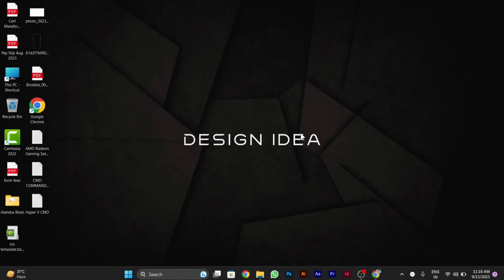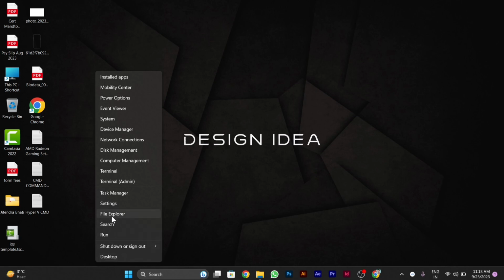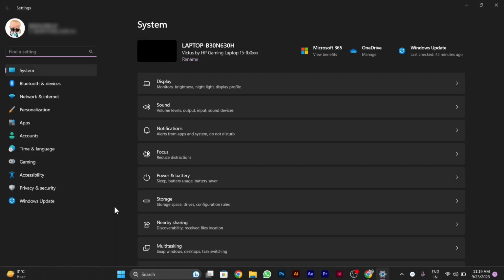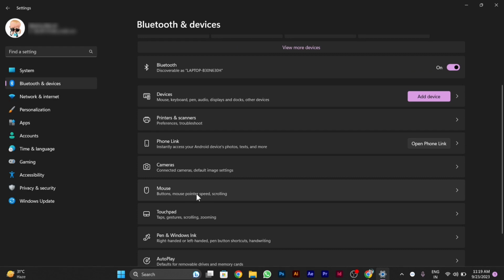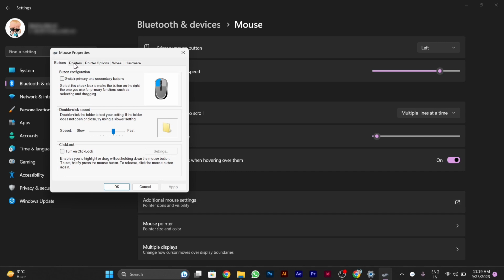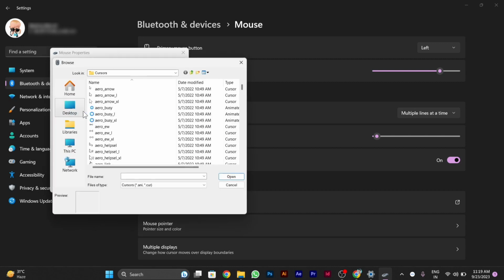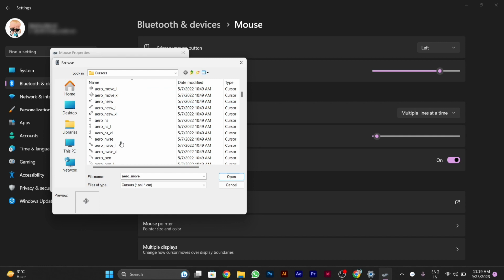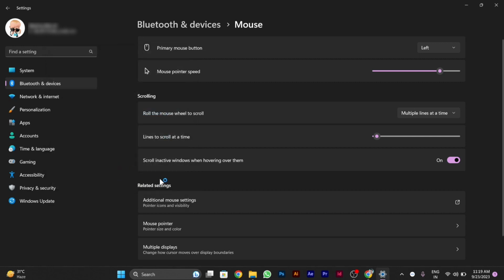How To Change Mouse Cursors in Windows 11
Welcome to the ultimate guide on customizing your mouse cursors in Windows 11! 🖱️ In this tutorial, we'll walk you through the steps to change your mouse cursors to add a personal touch to your Windows experience.

Step-by-Step Guide:
Access Mouse Settings: Learn how to access the mouse settings in Windows 11.
Choose Cursor Theme: Explore different cursor themes and choose the one that suits your style.
Customize Individual Cursors: Want to tweak specific cursors like the loading icon or pointer? We've got you covered.
Import Custom Cursors: Discover how to import custom cursor sets to truly make your desktop unique.
Adjust Cursor Size: Need a larger cursor for better visibility? We'll show you how.
Troubleshooting: If you encounter any issues during the process, we've got troubleshooting tips for you.

Now, say goodbye to the default cursor and make your Windows 11 desktop truly yours! Customize away and let your personality shine through your cursor.

Have questions or suggestions for future tutorials? Leave them in the comments below!